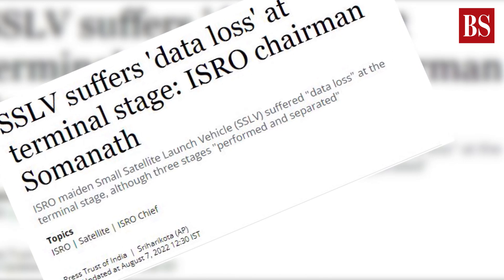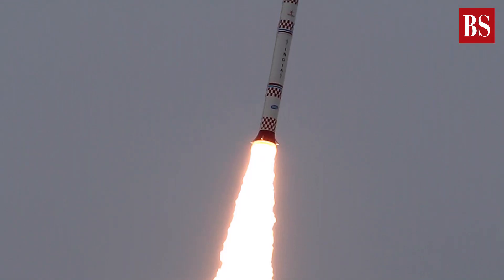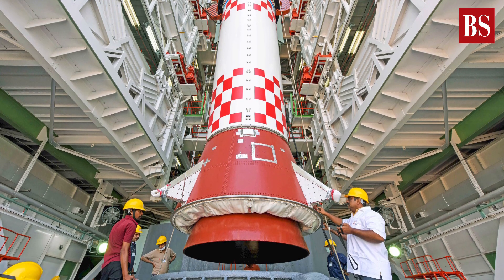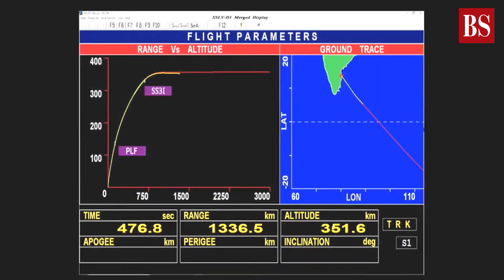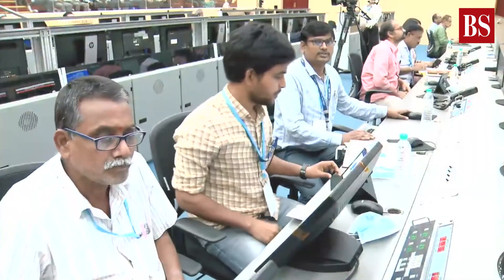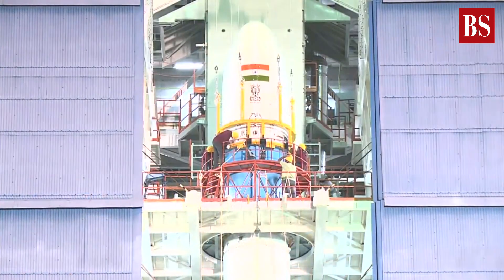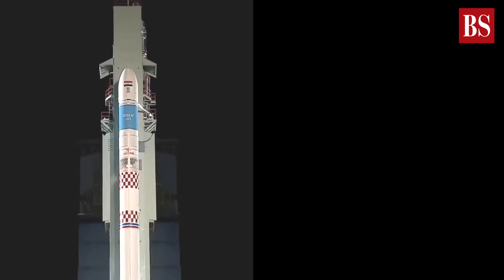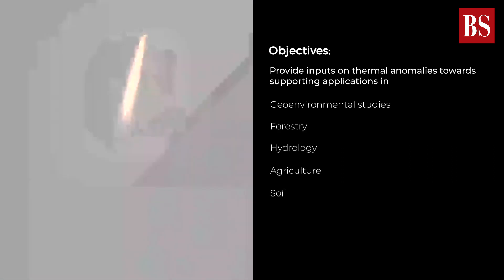Why Isro’s maiden SSLV mission failed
On 7th August, the Indian Space Research Organisation's maiden SSLV mission failed. It was a challenging day for Isro with the mission running into rough weather. After a few hours of the launch from Sriharikota, the newly developed SSLV suffered data loss and the satellites were no longer usable. Watch the video to know what went wrong.